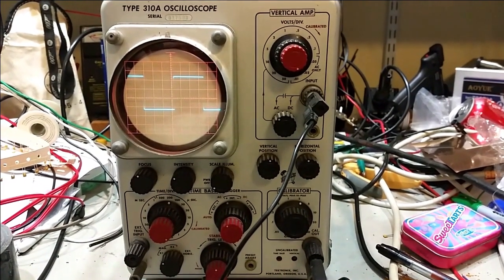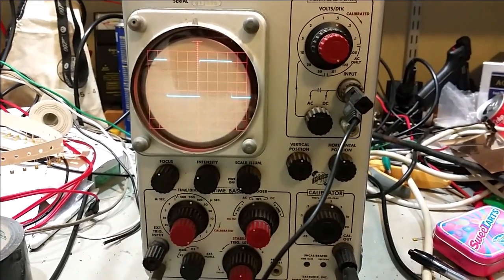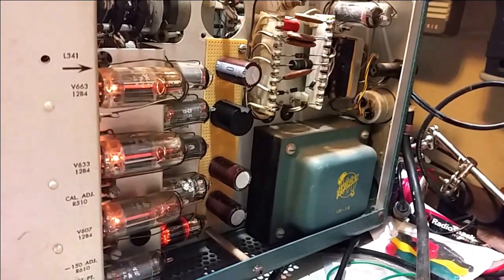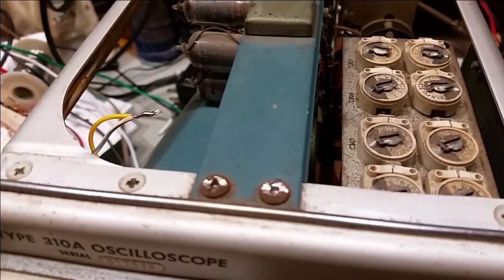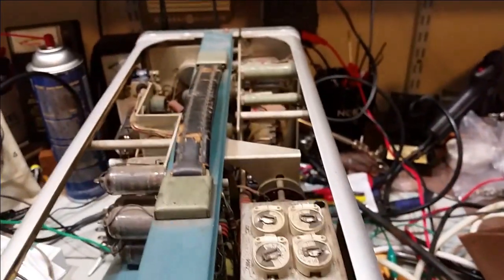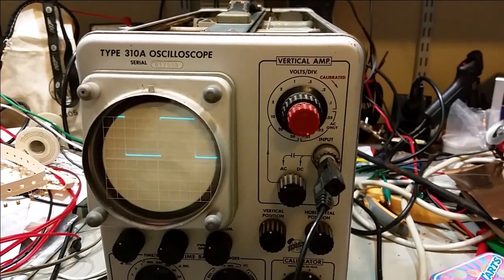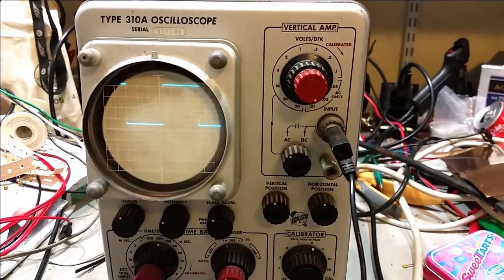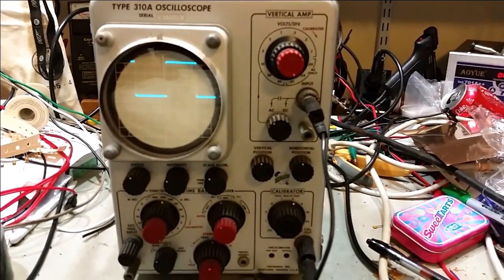Tektronix Type 310A Oscilloscope Restoration Part 2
The main power supply capacitors have been replaced and the timebase repaired. There is now a trace, but work on the cabinet is challenging because of several screws that could not be easily removed.